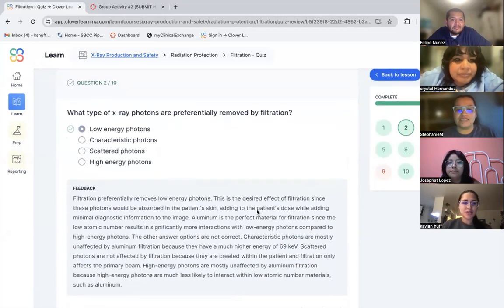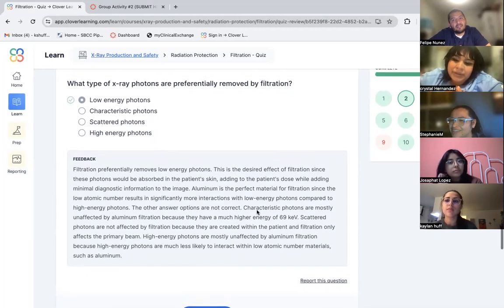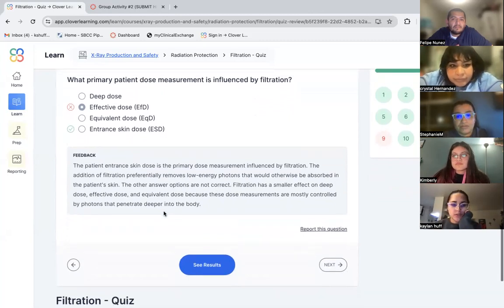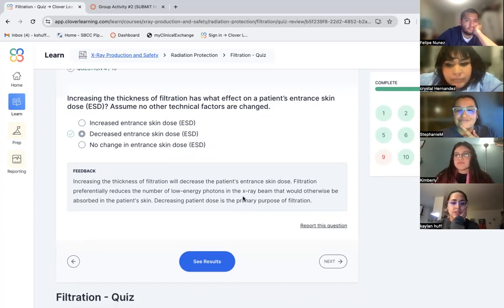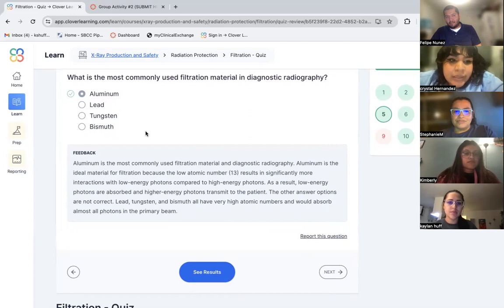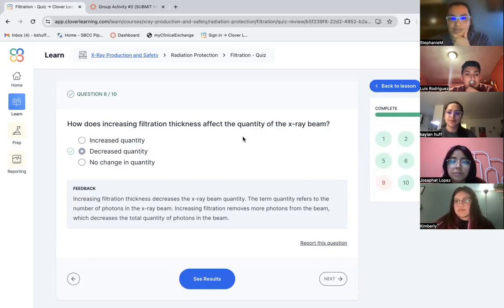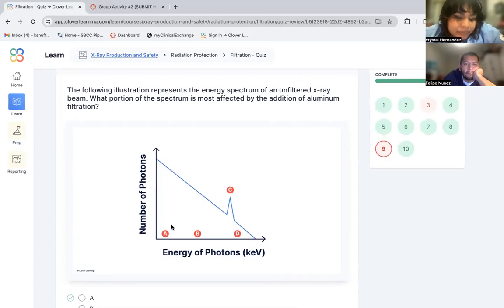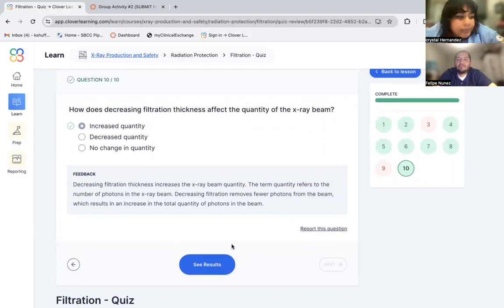Group Activity #2 - Filtration